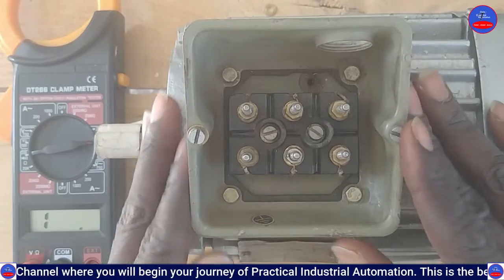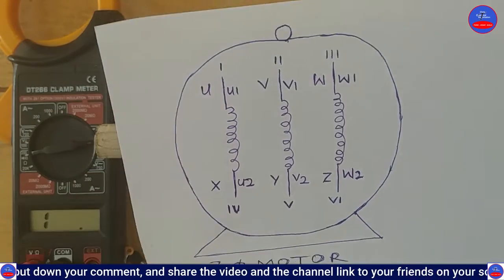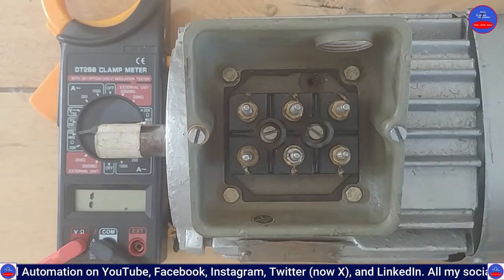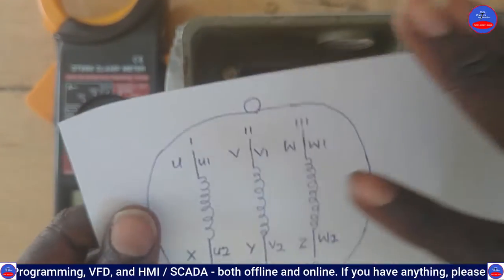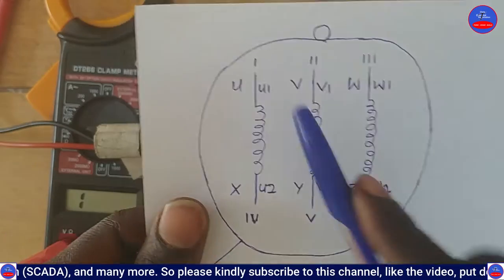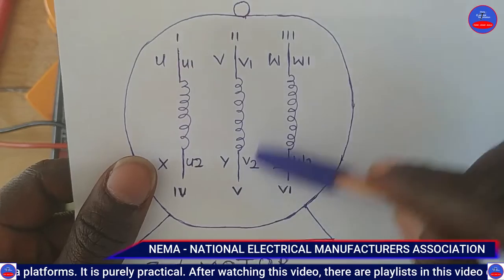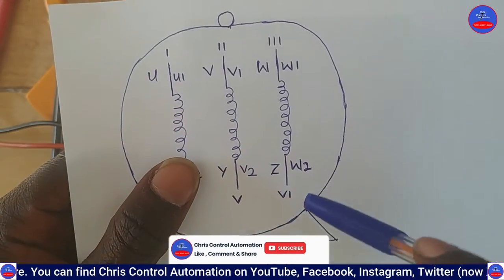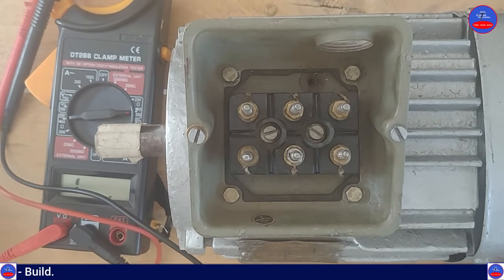How to check for 3 phase motor windings continuity and earthing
How to check for 3 phase motor windings continuity and earthing using multimeter.
Motor windings continuity test is very crucial in electrical field and industry. This test is used to know the corresponding terminals of the windings. In this test, you are going to learn about continuity with multimeter, how to use a multimeter, motor terminal test, continuity test, digital earth tester, phase to phase test, and earthing testing by megger.

These are the markings of the terminals in a thre phase motor:
U1 - U2, V1 - V2, W1 - W2 for North Americans or;
U - X, V - Y, W - Z, for European Countries, and;
I - IV, II - V, III - VI

PLEASE IF YOU WANT TO UNDERSTAND CONTROLS AND AUTOMATION, THEN KINDLY SUBSCRIBE TO THIS CHANNEL, LIKE THE VIDEO, PUT YOUR COMMENT IN THE COMMENT SECTION, AND SHARE THE VIDEO TO YOUR FRIENDS. THNAK YOU.